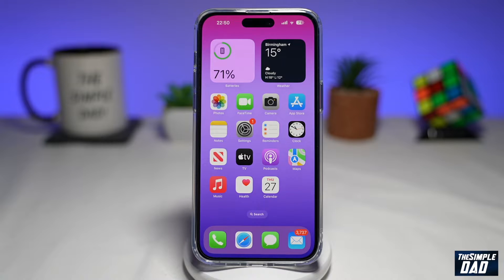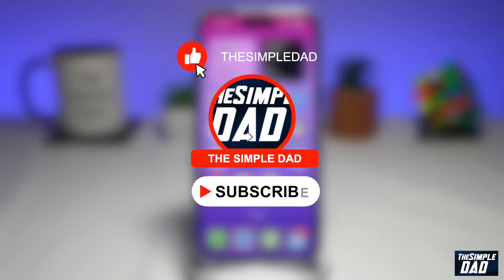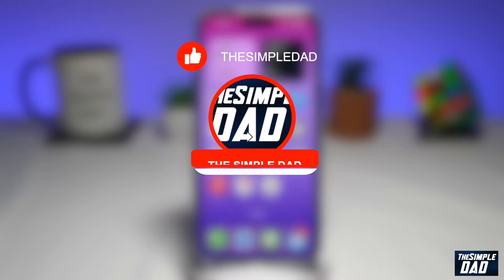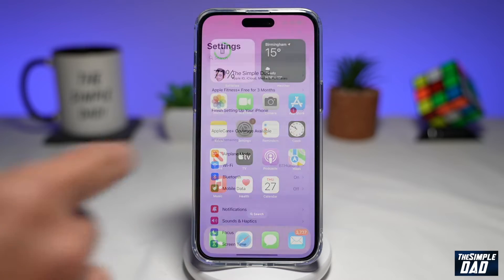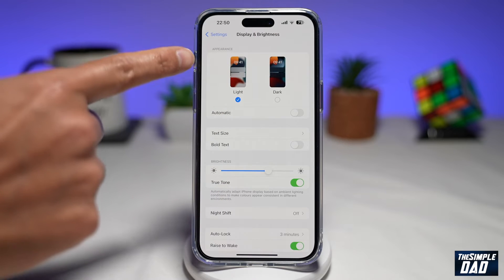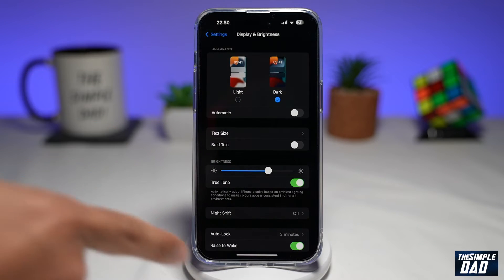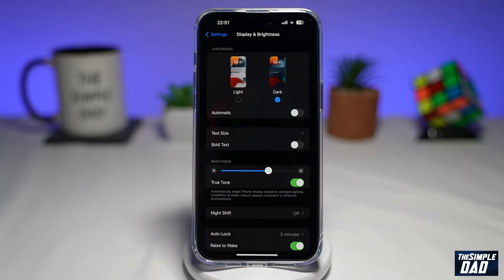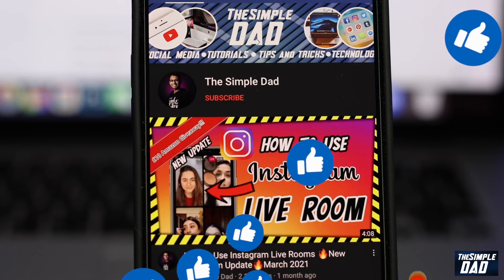How to Enable Dark Mode on iPhone iOS 16 2022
00:00 Intro
00:09 Like or no Like
00:20 How to Enable Dark Mode on iPhone iOS 16